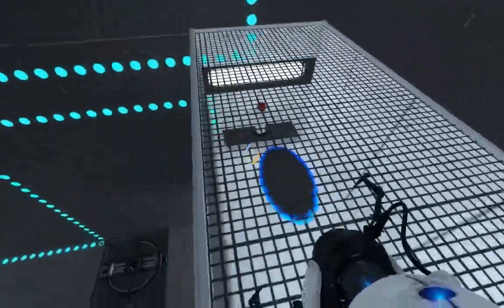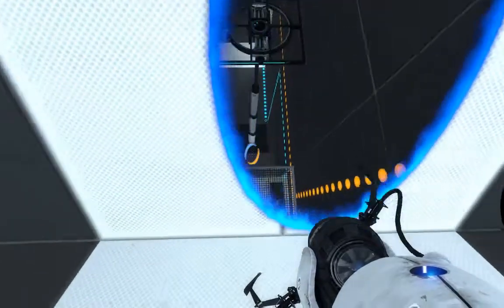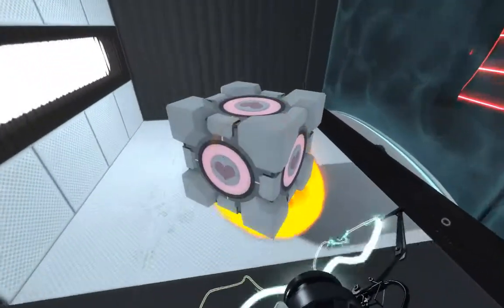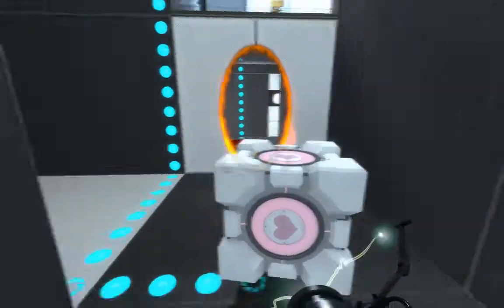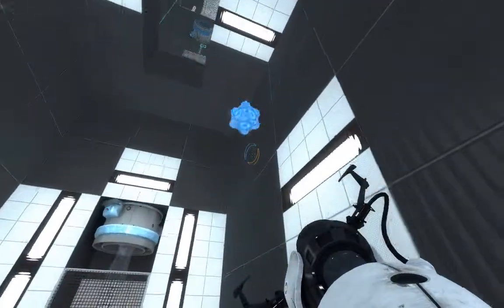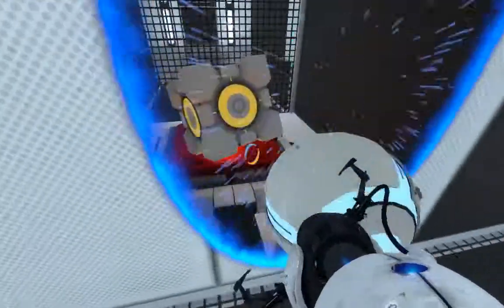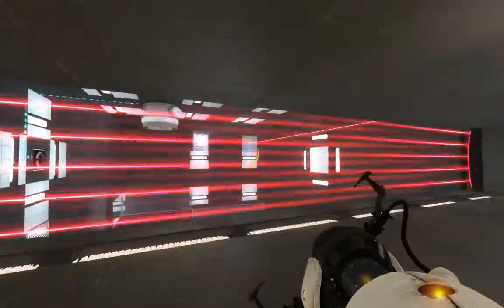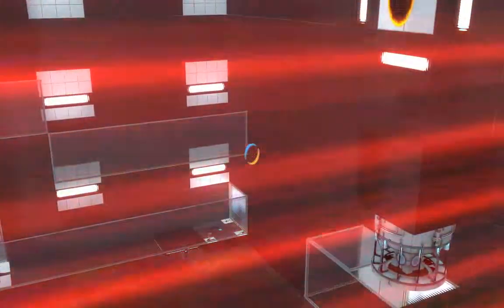Solo 03 - Erzfeinds Chambers Nr 1 by Erzfeind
Tom + Skhar play through your map, so that you get an impression how you're map is played by guys that haven't seen it before.